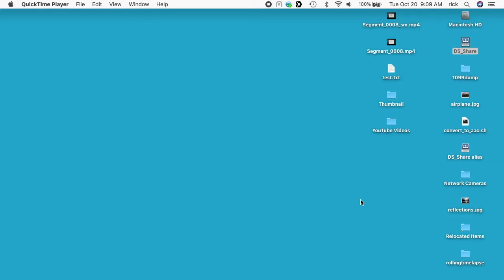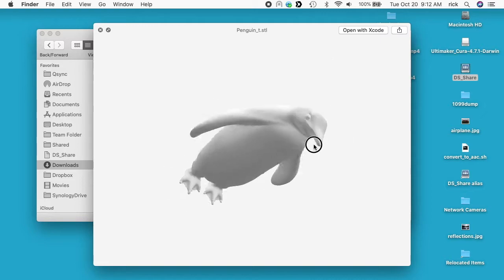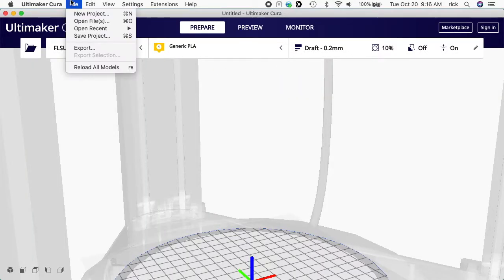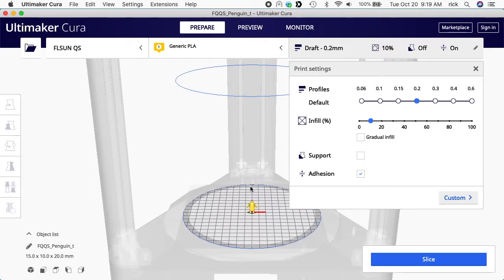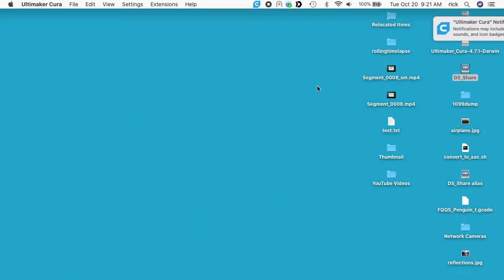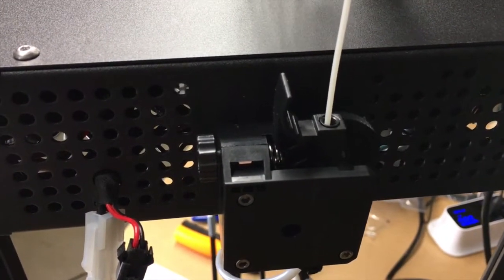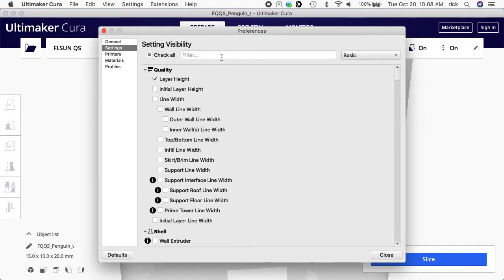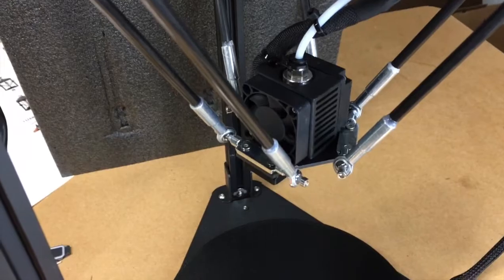FLSUN Q5: Print Thingiverse Model using Cura (Ep. 4)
Follow along with me as I learn the ins and outs of 3D printing. In this video, I download a (penguin) model from Thingiverse. I then slice it with Cura and copy it to a microSD card for printing.

00:00 Intro
00:26 Downloading Ultimaker Cura
00:53 Thingiverse Website
01:04 Install Ultimaker Cura
01:17 Download Model from Thingiverse
02:09 Opening Cura
02:36 Adding FLsun Q5 to Cura
02:54 Printer Settings
03:21 Cura View Manipulation
03:36 Open STL File of Penguin
04:03 Resize Penguin Model
04:41 Print Settings (Infill, support, etc...)
06:04 Slice Model
06:31 Save STL File
06:53 Copy gcode to microSD Card
07:13 Install microSD Card in Printer and Turn On
07:17 Pre-heat Printer
07:25 Print gcode file
07:45 Start of Printing
07:57 Extruder Noise
08:05 Timelapse of Print
08:24 Print Finished
08:39 Removing Print
09:21 Fix Retraction Settings
11:25 Start of Second Print
12:45 Timelapse of Second Print
13:16 Remove Second Print
13:50 Cleanup of Print
17:02 Summary of Print
18:06 Outro